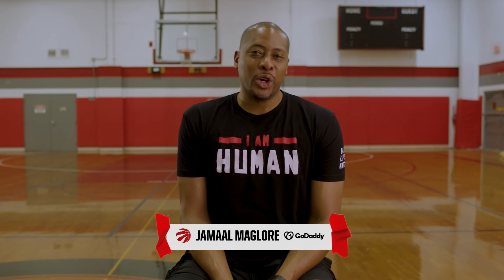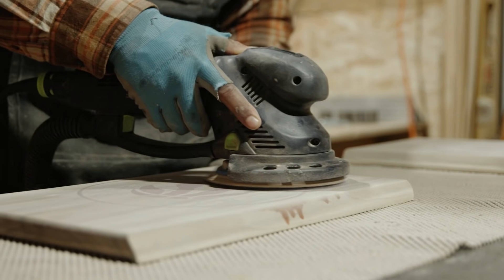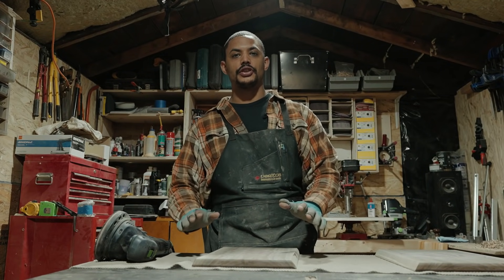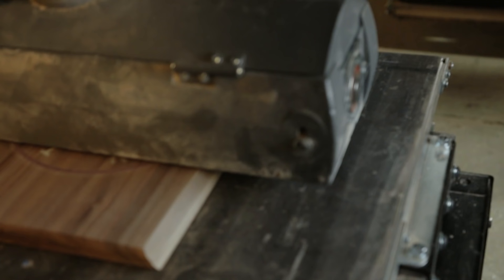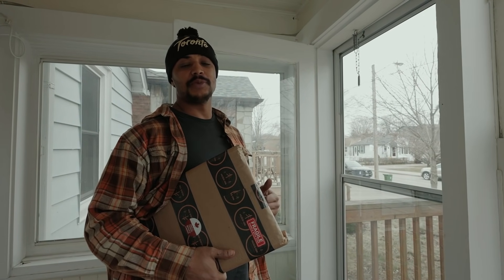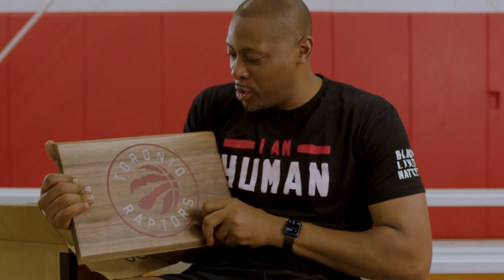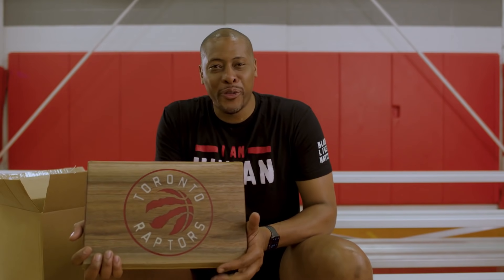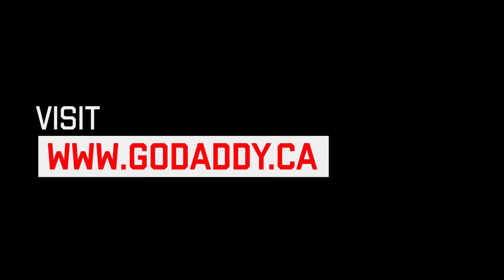Small Business. Big Impact. | The story of Huds-On Woodworking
In our series, “Small Business. Big Impact” the Toronto Raptors and GoDaddy are profiling three black-owned small businesses in Toronto. After losing his job during the pandemic, Cory decided to start his own small business: Huds-On Woodworking. This is his story.